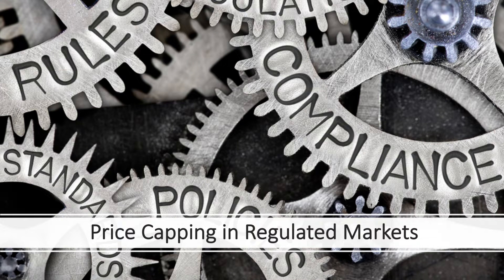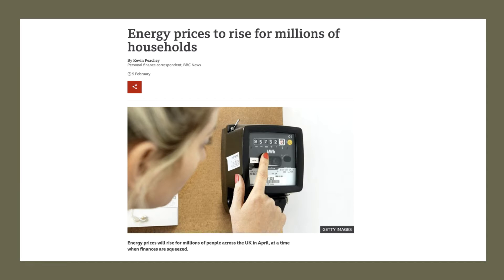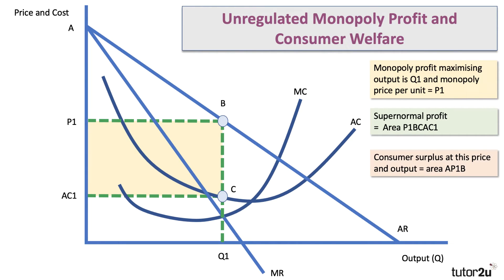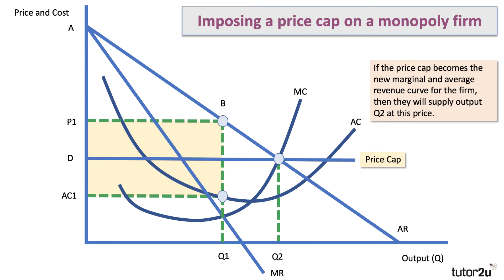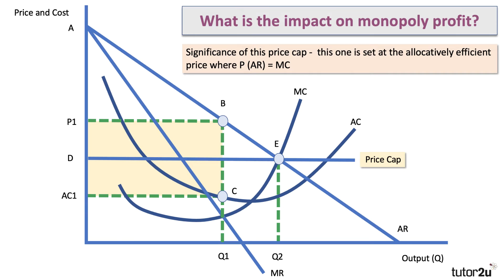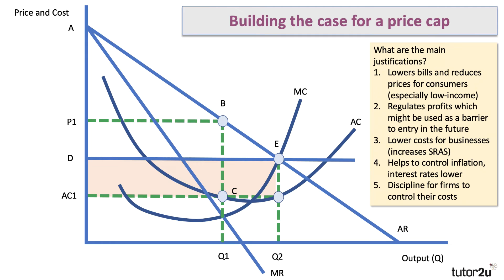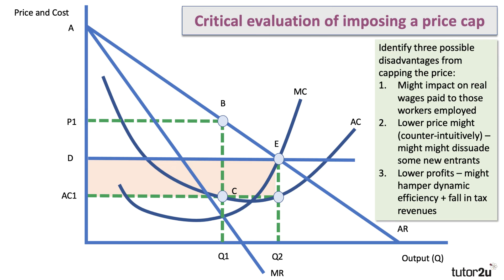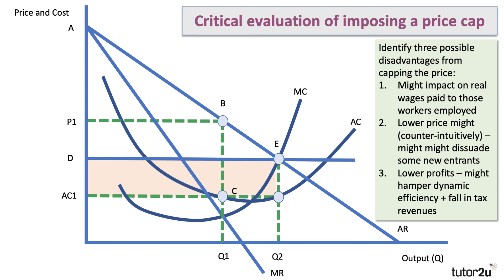Price Capping in Regulated Markets I A Level and IB Economics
In this video we look at how to build an analysis of price capping as a form of regulating monopoly power. We also focus on some of the key evaluation arguments relating to this type of regulatory intervention.